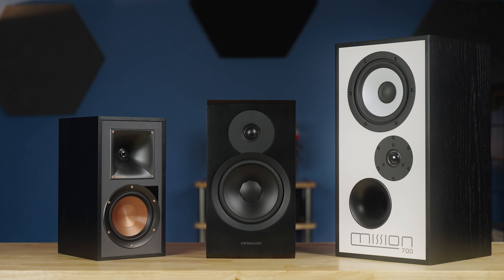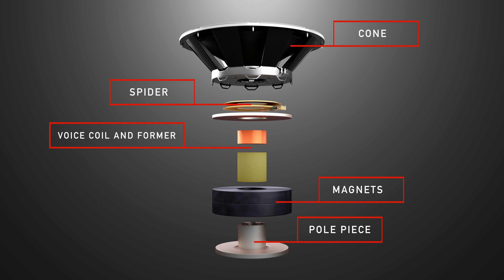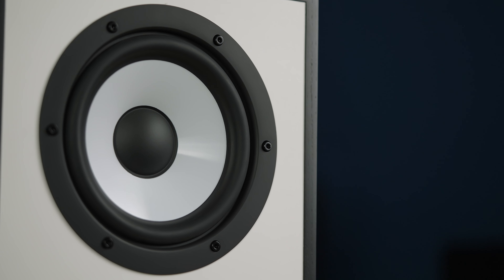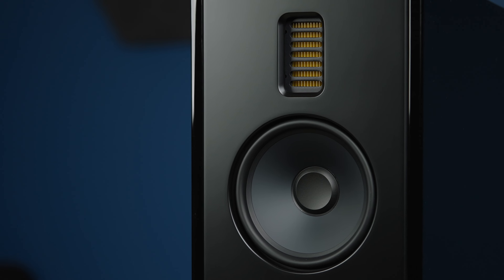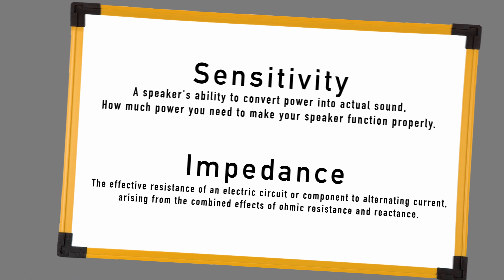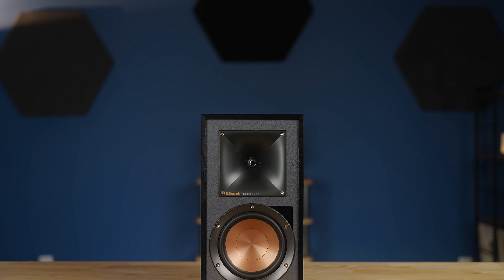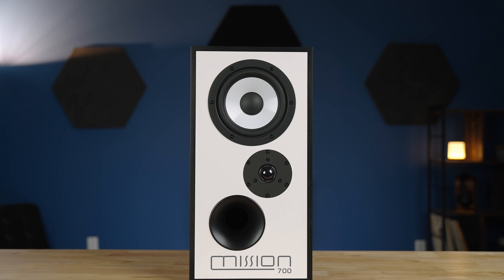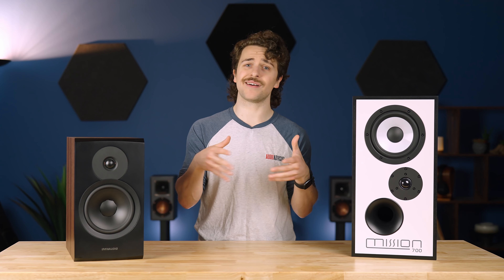Intro to Audio : Speakers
Need to know more about the basics of loudspeakers and what to look for when buying? Then look no further than here, where we break down how speakers work, different types of speakers, and some specifications and other considerations to consider before you buy.

Audio Advisor is one of the world's largest sellers of top-quality, name-brand, high-end audio products in the world. Our volume allows us to provide the best components at the best prices, plus excellent service after the sale.

Over the past 40 years, Wayne Schuurman and his hard-working staff earned the confidence of more than one million satisfied customers in over 200 countries. Our phone lines are staffed by the world's most knowledgeable and experienced audio experts. They are happy to answer your questions and are trained at recommending low-cost gifts, matching components, or improvements for any hi-fi or home theater system.

For more info on any products that we sell, give one of our friendly audio experts a call @ 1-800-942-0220 or by visiting us at:

Timestamps:
00:00 - INTRO
00:19 - WHAT IS A LOUDSPEAKER?
01:43 - SENSITIVITY AND IMPEDANCE
02:38 - ACTIVE VS PASSIVE
03:29 - WHAT TO LOOK FOR?
04:16 - NOW WHAT?